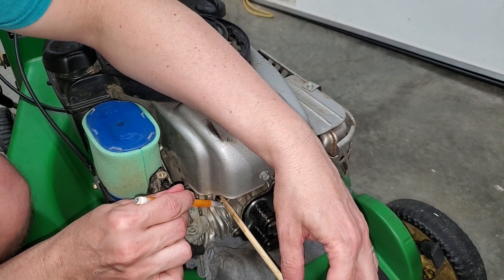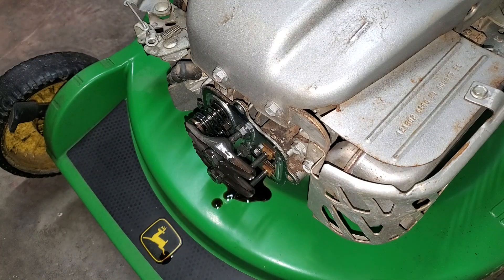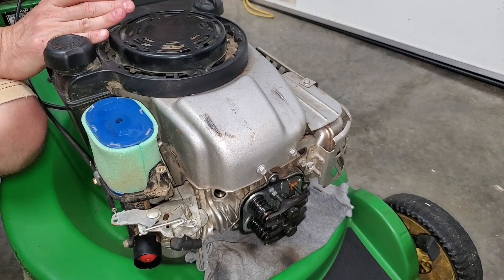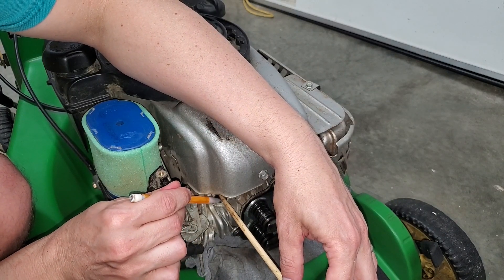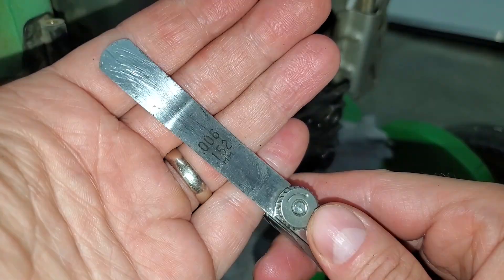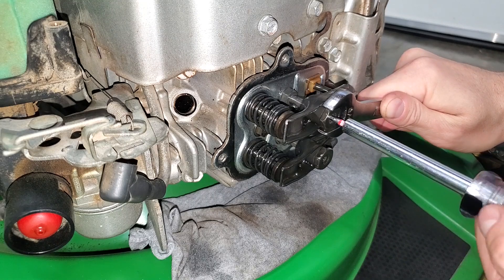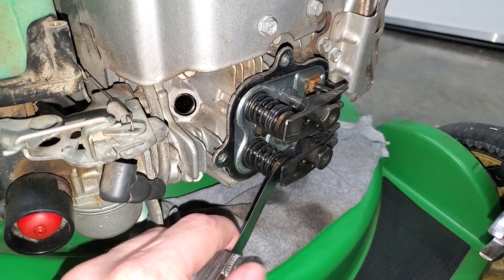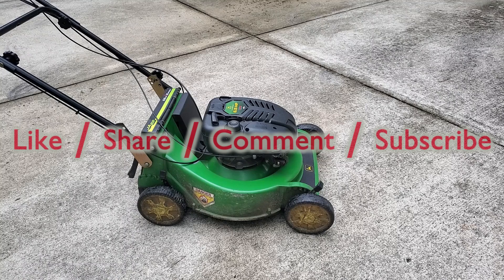Lawn Mower Valve Adjustment | John Deere JA62 Briggs & Stratton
My John Deere JA62 lawn mower is almost 24 years old and I've never adjusted the valves. It has a 6.5HP Briggs & Stratton 121000 series engine. The manual states the that the exhaust valve clearance should be between 0.004 and 0.008 while the intake valve clearance should be between 0.004 and 0.006 when measured 1/4" (6mm) past top dead center. See links below for the parts and tools I used:

Feeler Gauge Set: